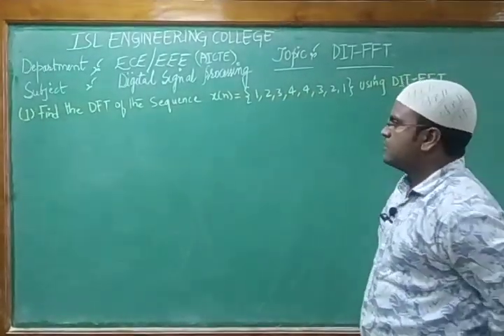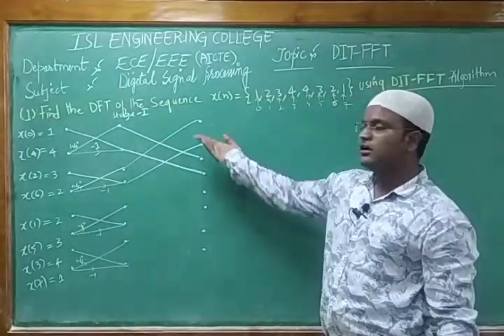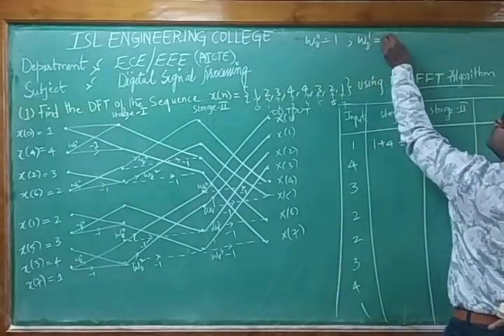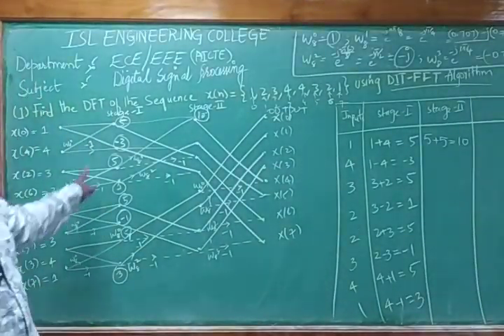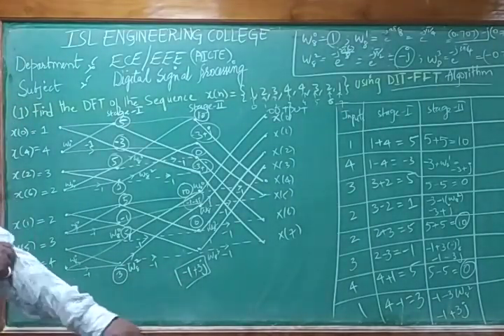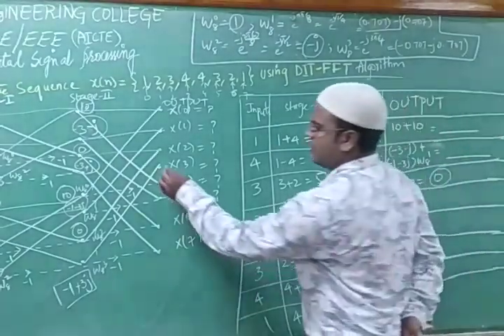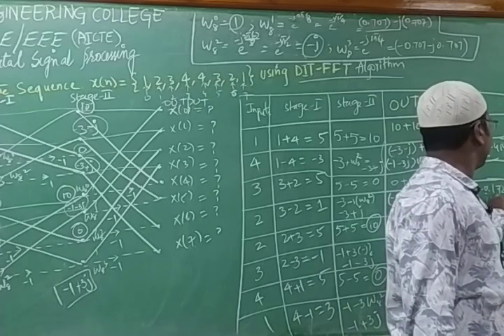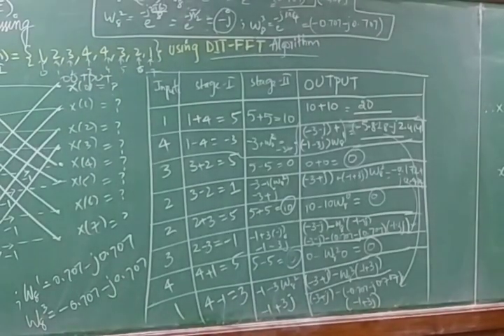Digital Signal processing lecture 11 Topic" DIT FFT BUTTERFLY 🦋 PROBLEMS"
attendance for the class